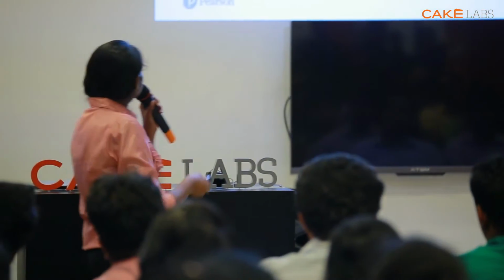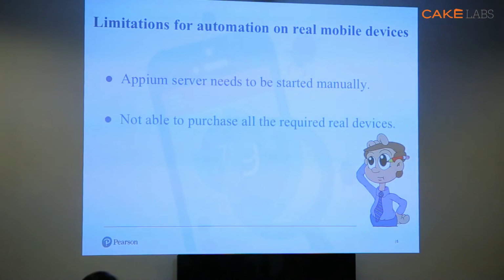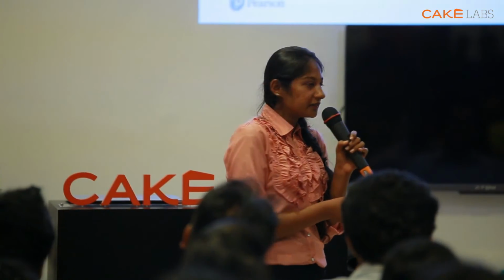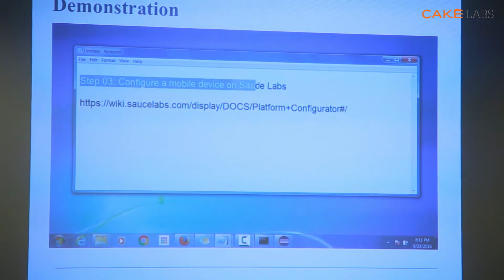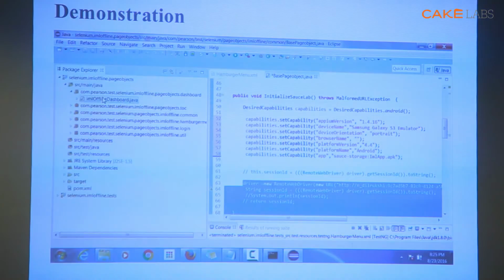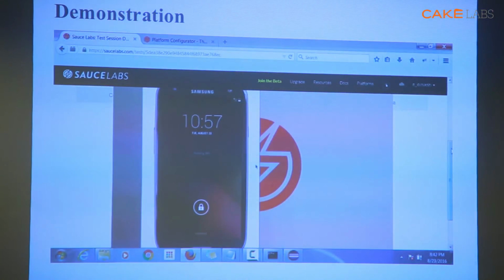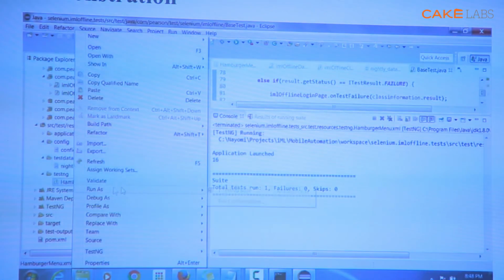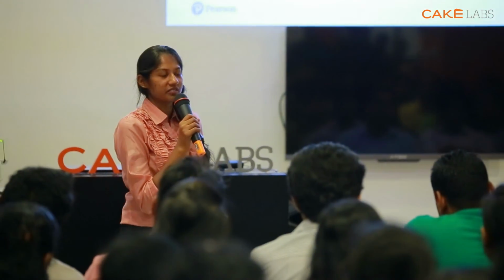Colombo Selenium Meetup : Execute Mobile Automation Scripts on Sauce Labs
The Colombo Selenium Meetup is an open forum where Selenium users of  all skill levels can come to communicate, learn, network, or just have a good time. The focus is in Selenium and topics which extend through related areas of interest,such as Agile testing, Test-Drive Development, Continuous Deployment, building maintainable automated test scripts and much more. In this presentation, Salinda Wickramasinghe and Nayomi Herath from the QA team of Pearson discuss on how mobile automation scripts are executed on Sauce Labs.